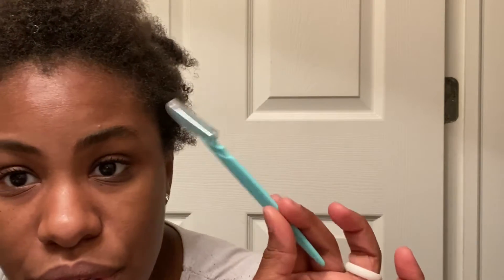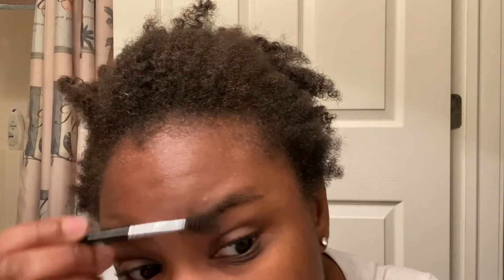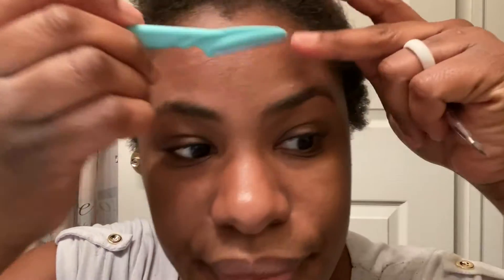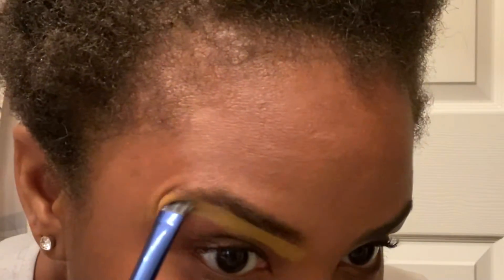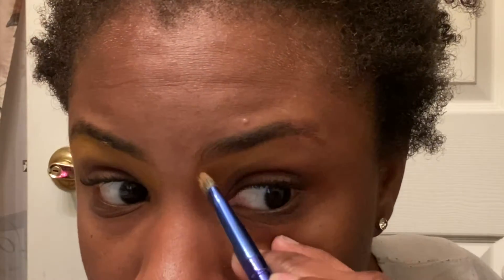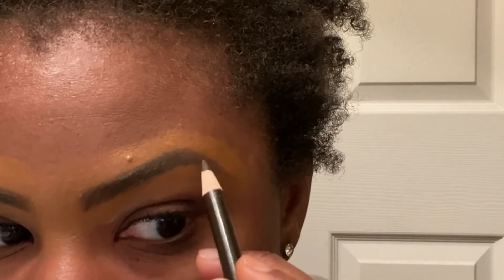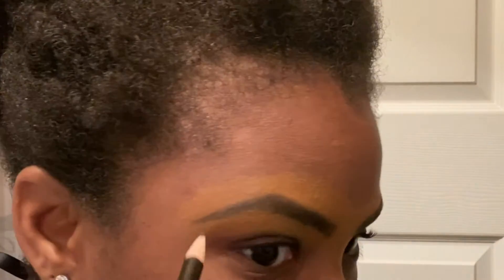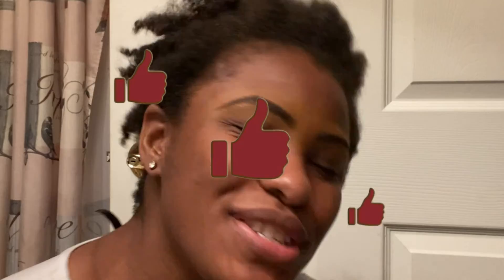DIY Eyebrows | Tutorial Beginners Friendly